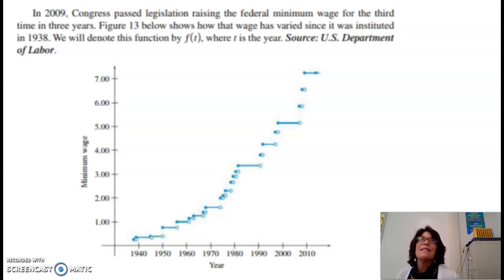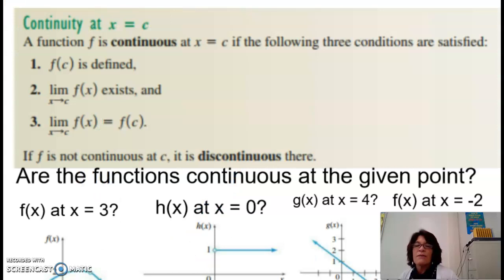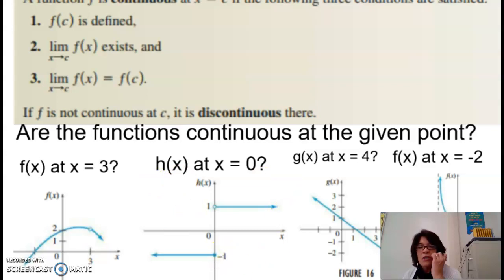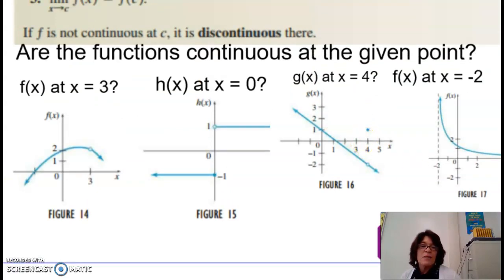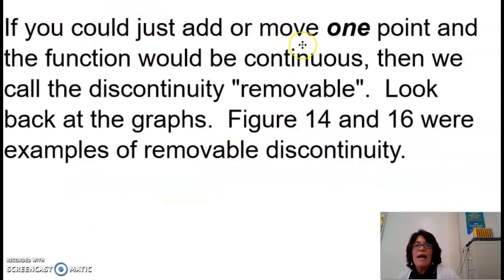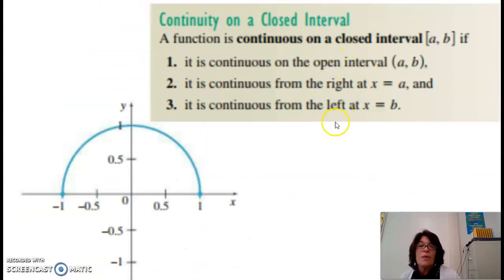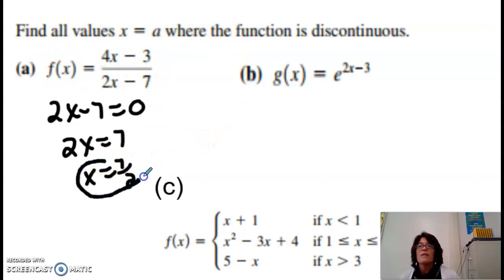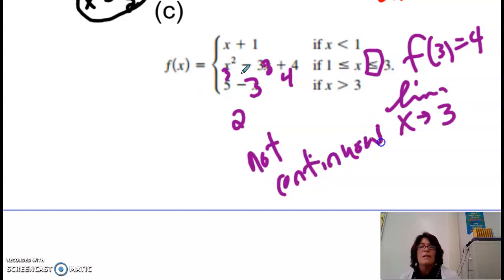Math 110 3-2 and 3-3 part 1